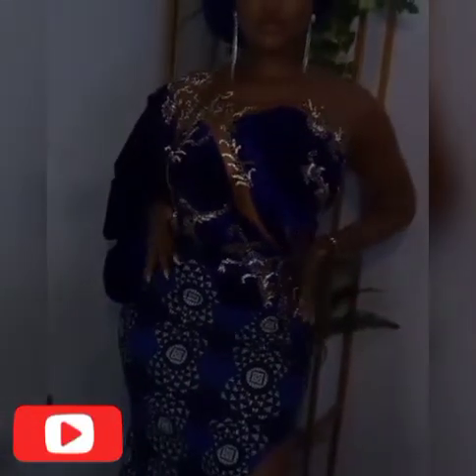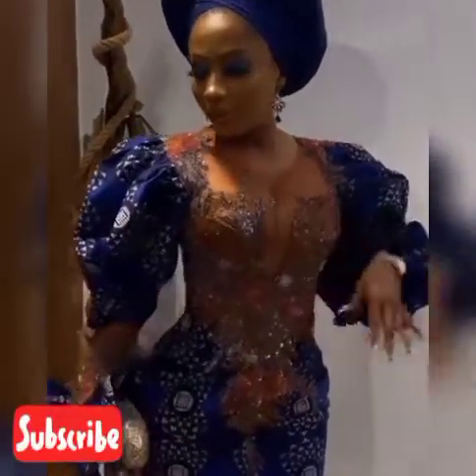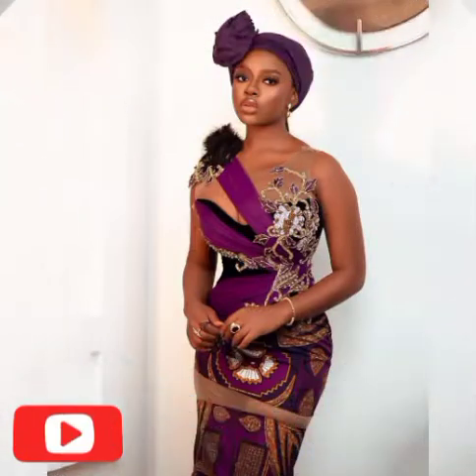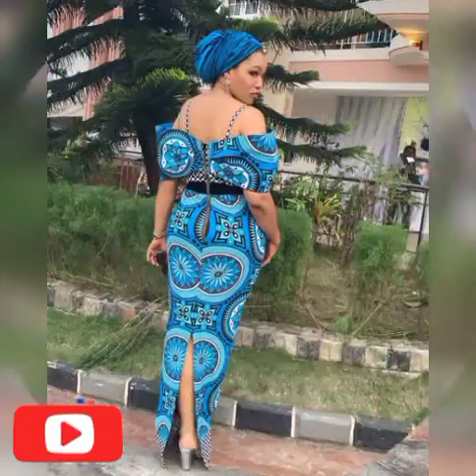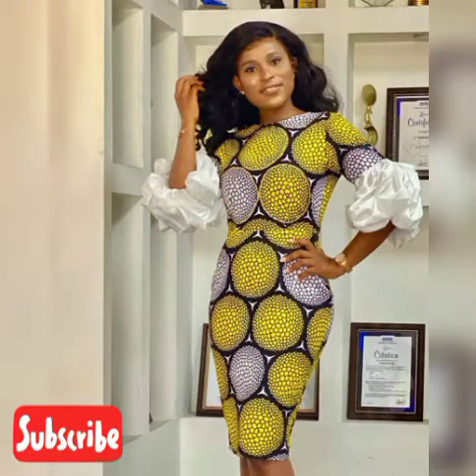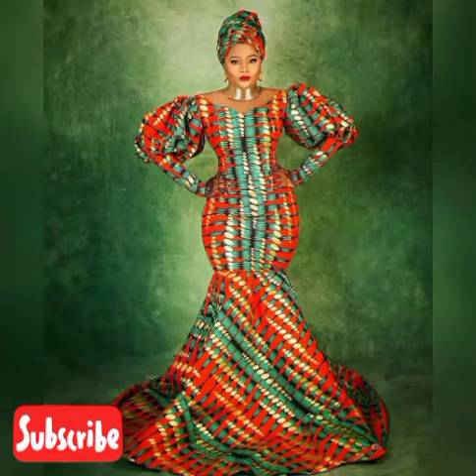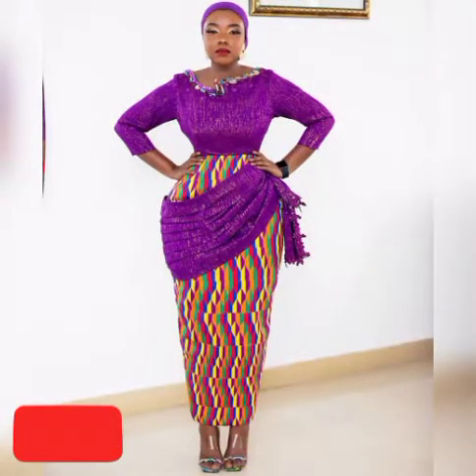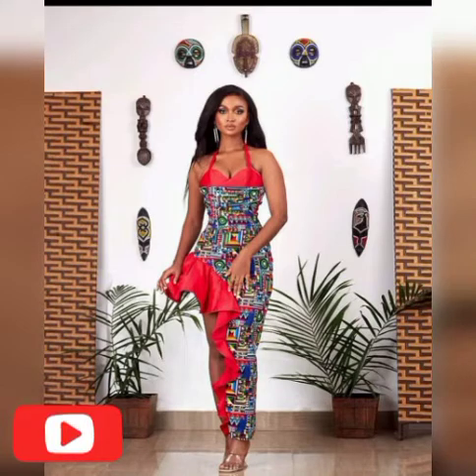Beautiful, elegant, and fascinating simple Ankara short gown for beautiful ladies